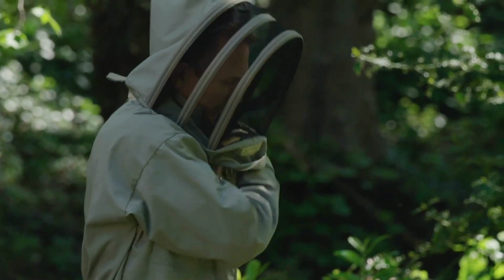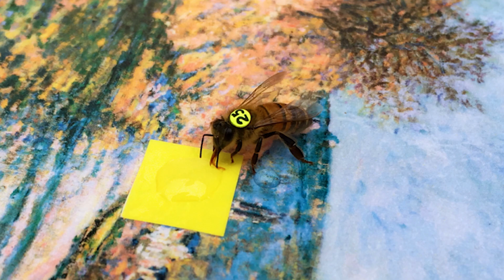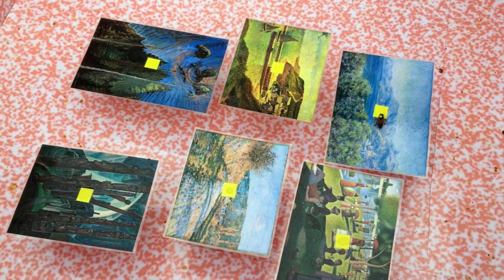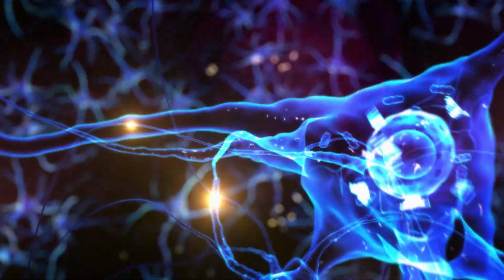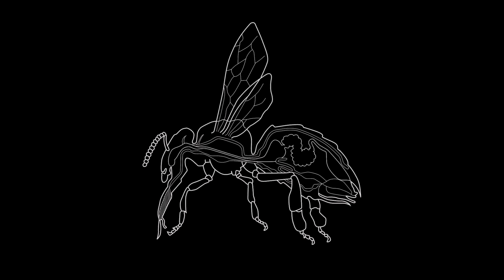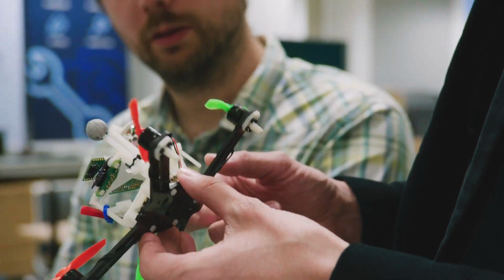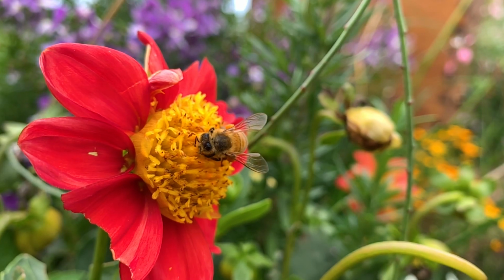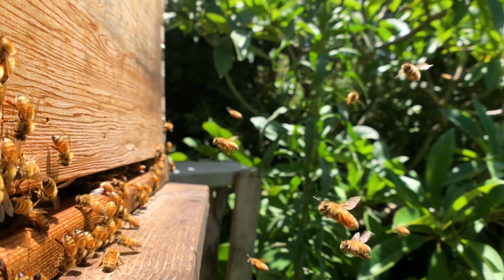TheBeekeeper.org - Exploring the bee brain (featuring Professor Andrew Barron)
Here's one of the videos in our online beginner beekeeping course at TheBeekeeper.org

This clip features Professor Andrew Barron of Macquarie University talking about his fascinating work studying the honey bee brain.
For creatures with such tiny brains, bees are very clever!
Andrew reckons that studying them could lead to breakthroughs in how we understand cognition and consciousness in other animals and even in humans.